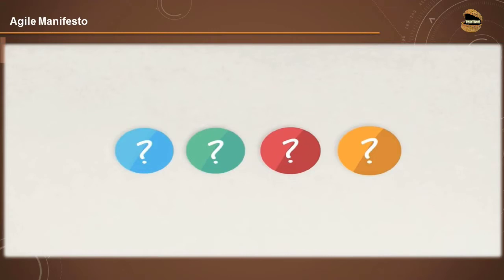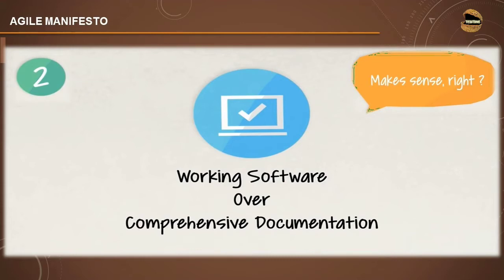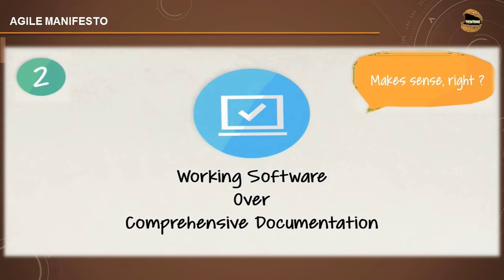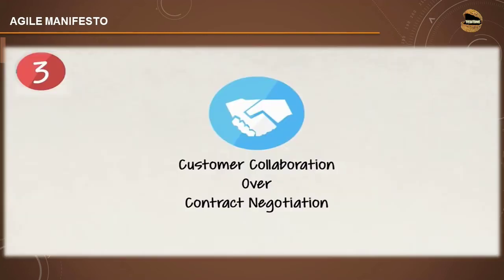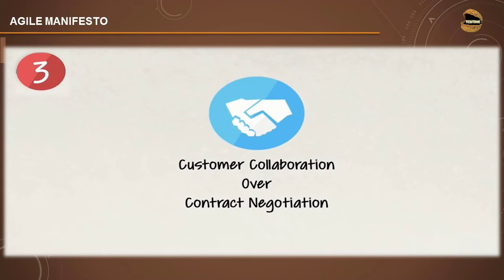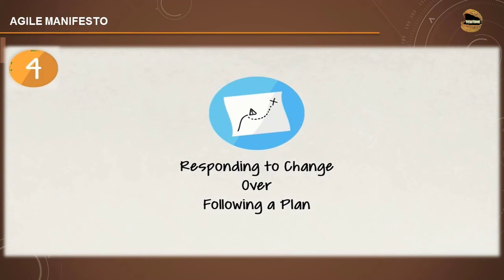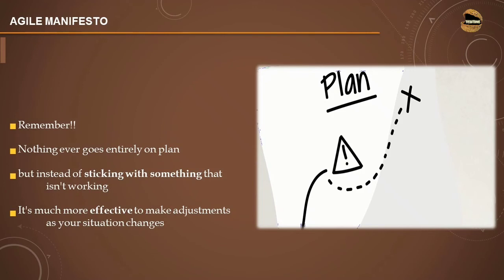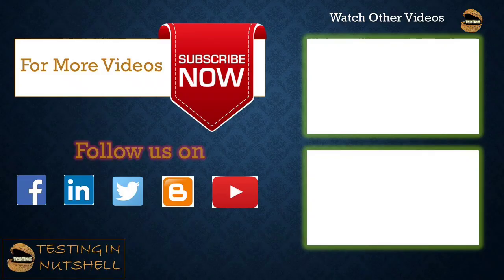Tutorial #2 | Agile Manifesto | Agile Values | Agile Tutorials | Testing in Nutshell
This video is about "Agile Manifesto".

Basics of Agile,
Agile Fundamentals,
Agile Manifesto,
4 Values of Agile,